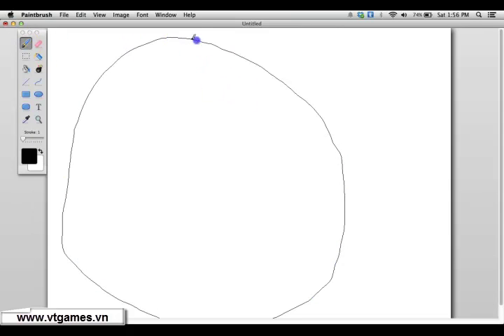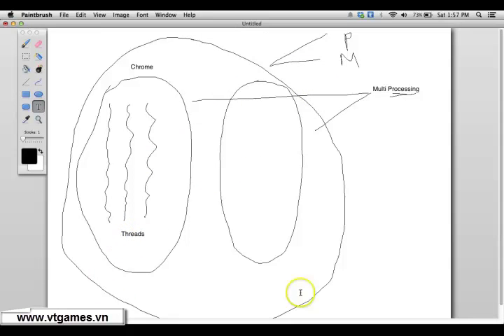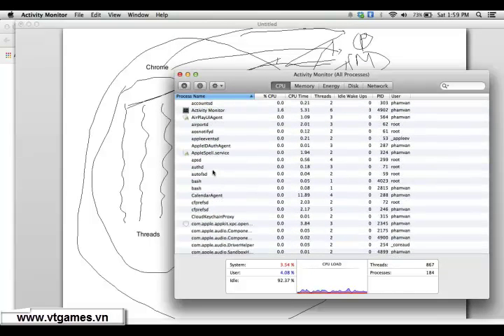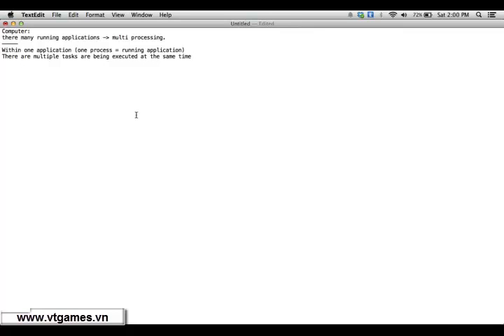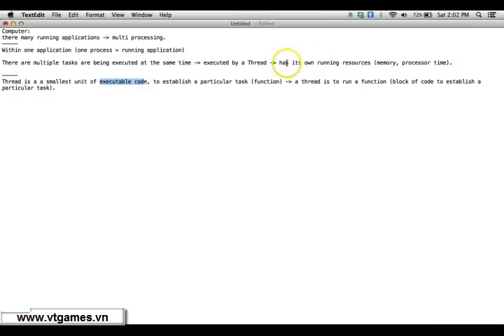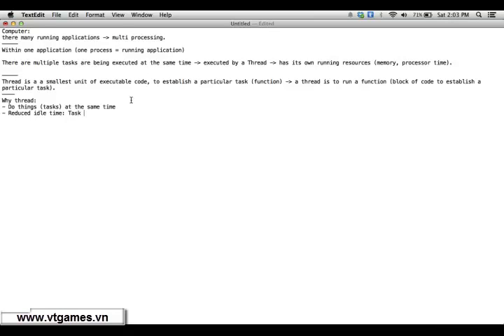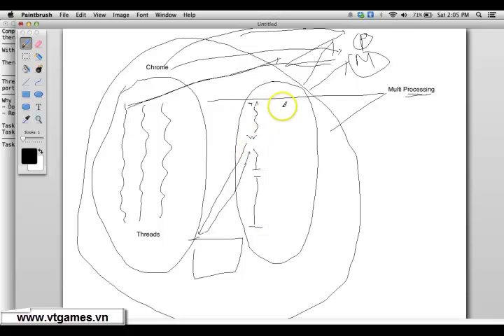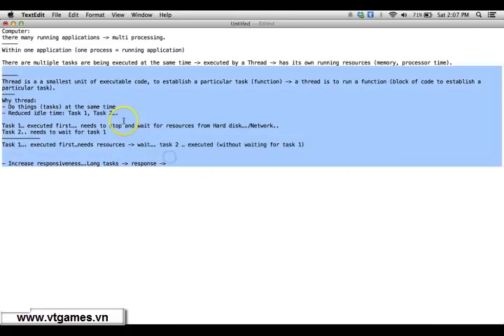Java Thread Theory